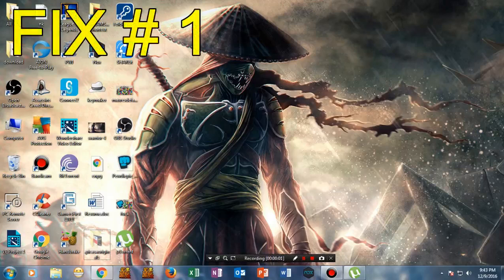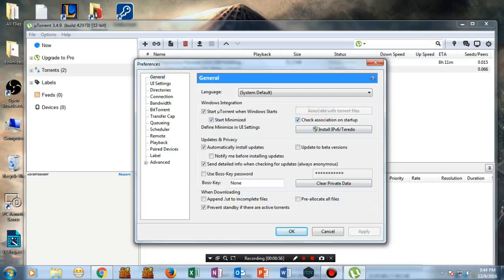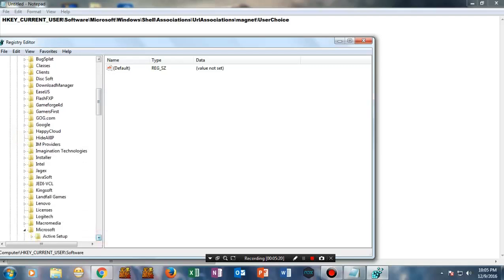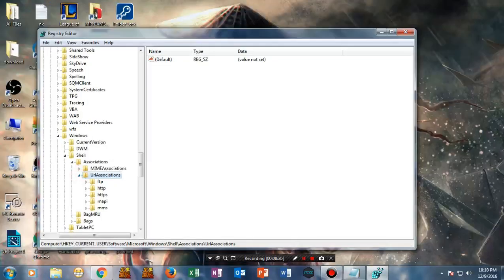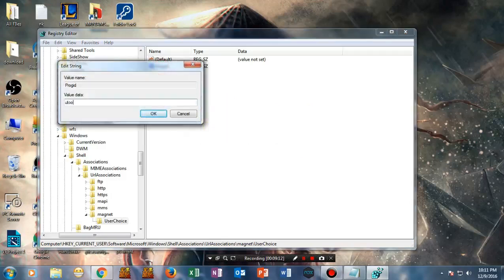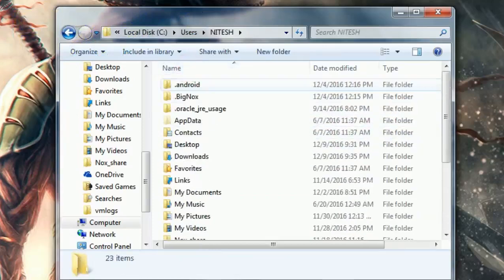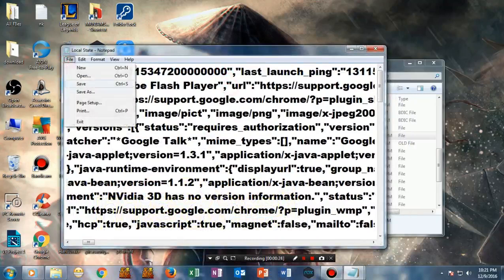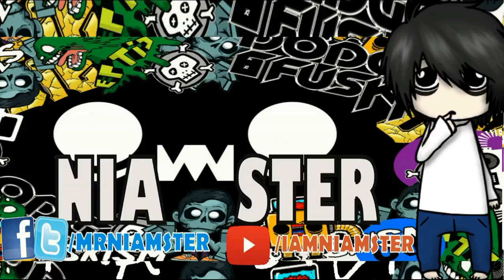How To FIX MAGNET LINKS NOT WORKING Opening - Utorrent /Bittorrent (2023 Working)